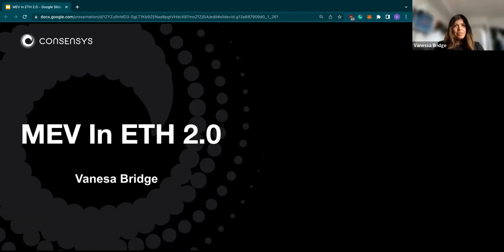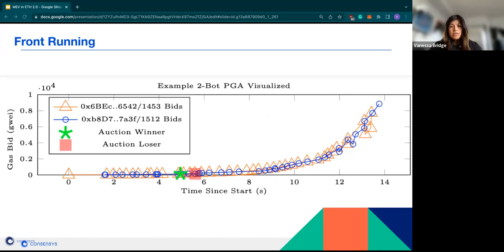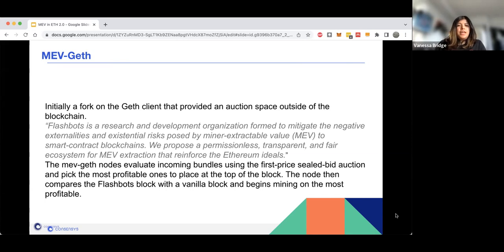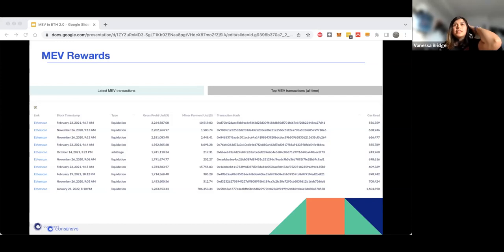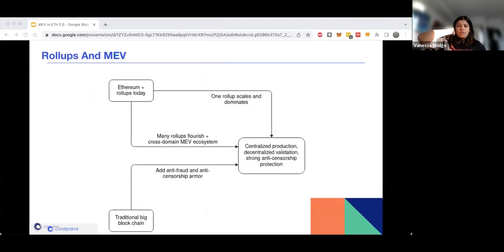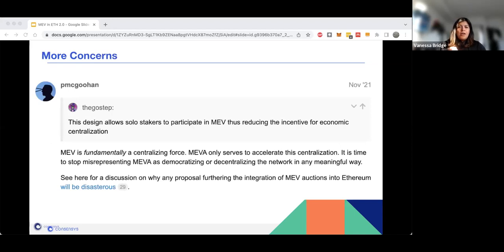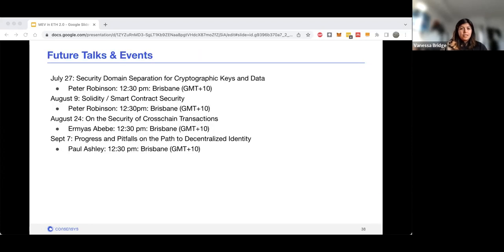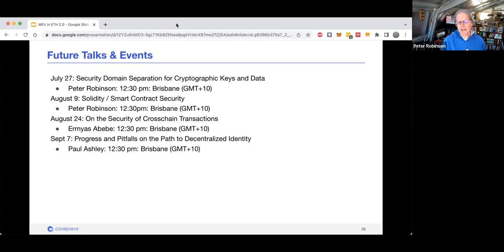Maximal Extractable Value (MEV) in Eth2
Vanessa Bridge delivered a talk on Maximal Extractable Value (MEV) in the context Ethereum post-merge (Ethereum 2).